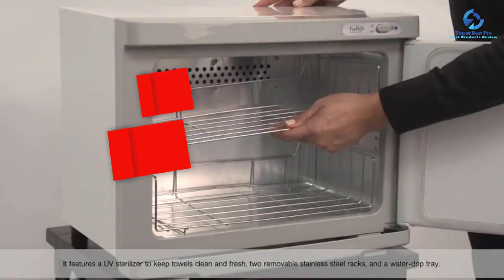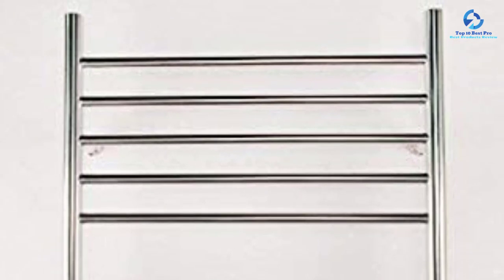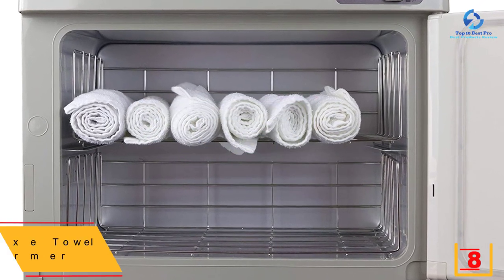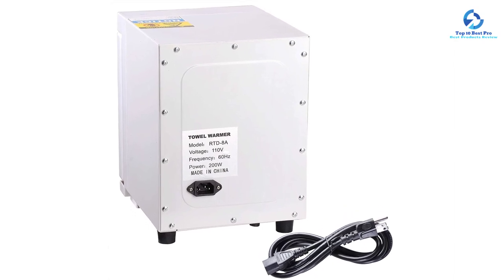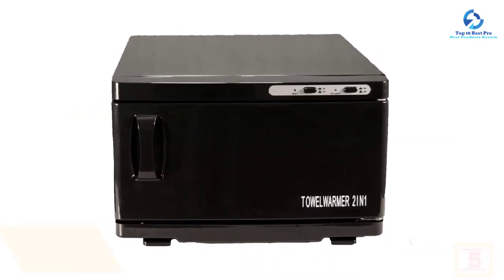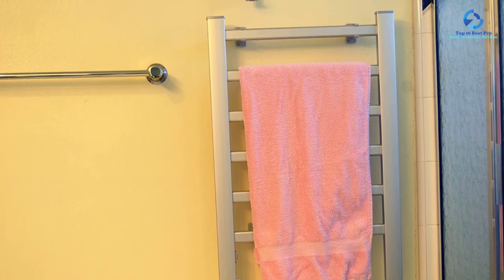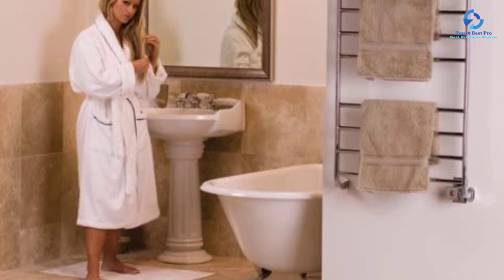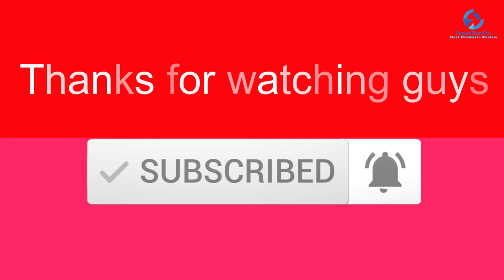🔶Top 10 Best Hot Towel Warmers in 2023 Reviews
➜ Links to the Best Hot Towel Warmers  we listed in this video:

🔶 10.Amba RWH-SP Towel Warmer
🔶 9.Elite Towel Warmer
🔶 8.Spa Luxe Towel Warmer
🔶 7.AW Towel Warmer
🔶 6.Pursonic Towel Warmer
🔶 5.LCL Beauty Towel Warmer
🔶 4.LCM Home Fashion Towel Warmer
🔶 3.Brookstone Towel Warmer
🔶 2. Wamrails Towel Warmer
🔶 1.AW Two in One Towel Warmer